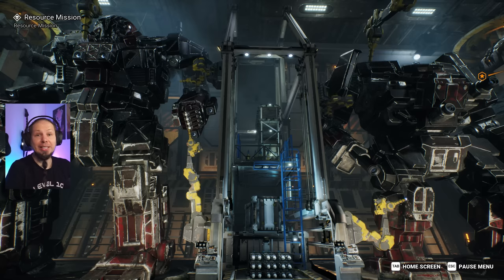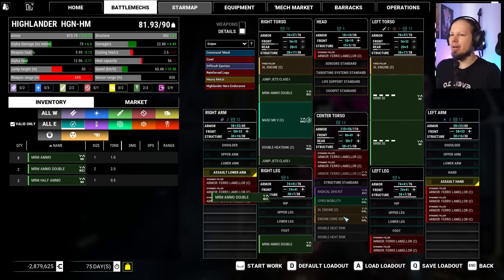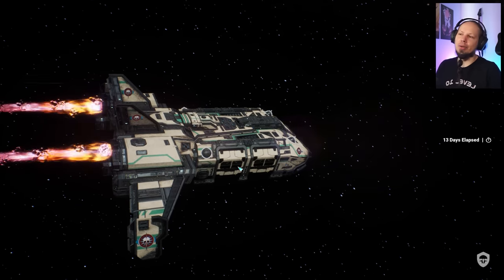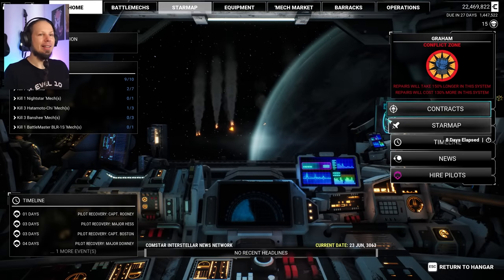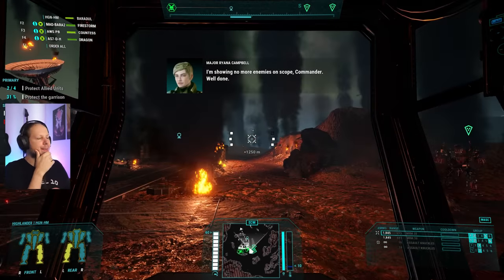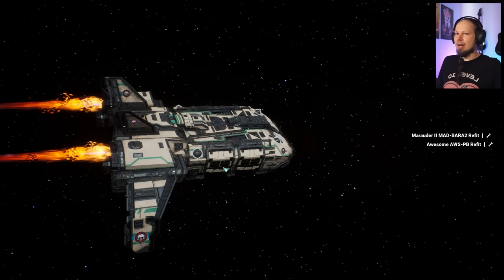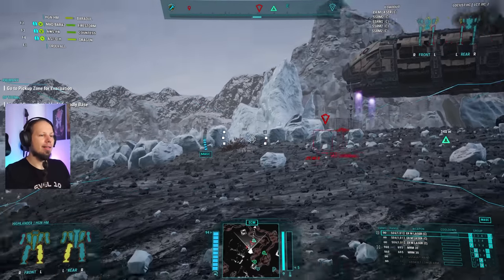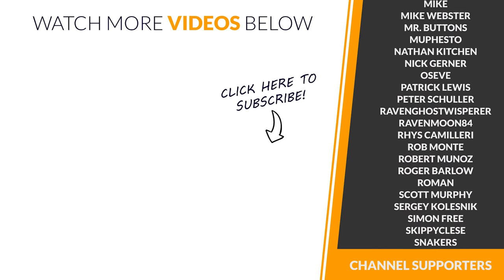Let's test Medium Range Missiles! - Yet Another Mechwarrior 5: Mercenaries Modded Episode 55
Welcome to Mechwarrior 5: Mercenaries DLC "Call to Arms" playthrough. In this video I will show you the gameplay of a full missions as well as the MechLab where you customize your Battlemechs. Mechwarrior 5: Mercenaries is a game about stompy Mech action. You take command of a mercenary company and try to grow your income, salvage Mechs and hire Mechwarriors. The game includes a campaign with a vast storyline.

This DLC is all about Melee Mech Combat. With new Melee focused weapons like hatchets, axes and swords you can dominate the battlefield in close quarter combat. Apart from a bunch of new Mech Variants a new Mech joins the ranks of Mechwarrior 5: Mercenaries: The Hatchetman. This 45 ton Medium Mech can cripple enemies with its Autocannon and Medium Lasers at range just to close in and take components with its Hatchet.

The gameplay is split in two different parts. On the one hand you will have to manage your resources, hire new crew members, outfit your Mechs and travel through the Inner Sphere star map. But the action starts as soon as you get into the cockpit of your Battlemech yourself to fulfill contracts on the battlefield to earn more C-Bills and progress the story. I will review the weapon systems, battlemechs, show you how to build the loadouts and train your pilots and take a look at all the different mission types and upgrades of the MW5 Heroes of the Inner Sphere DLC.